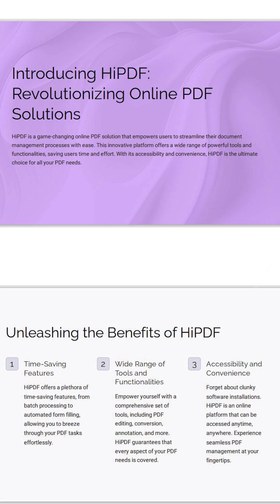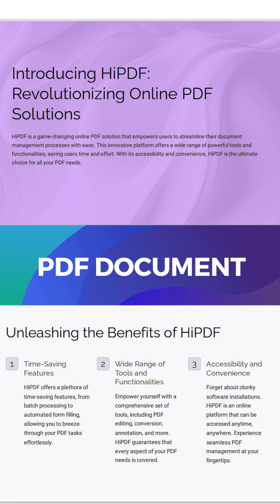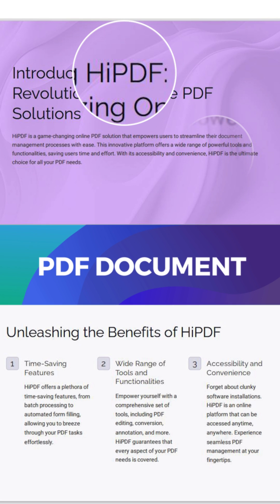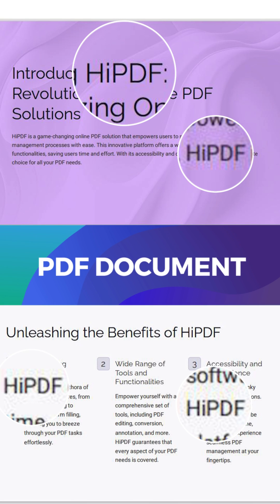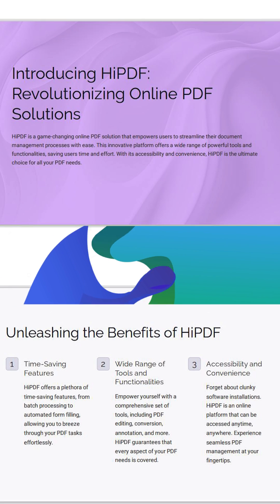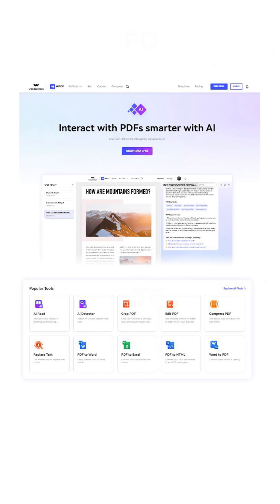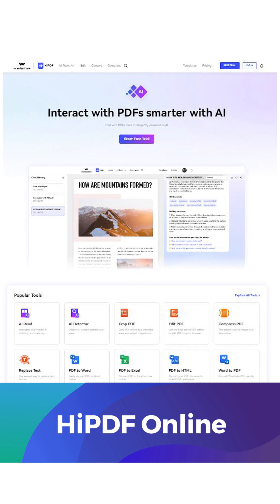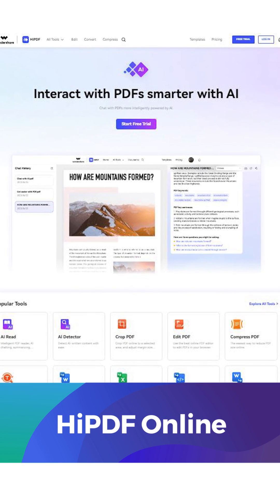Search and replace text In PDF online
A simply way to correct typos and inaccuracies in your crucial PDF documents! 🚀 Explore HiPDF's 'Replace Text in PDF' online tool

HiPDF is your go-to online PDF solution, and the best part is you don't need to download. Just open your web browser, go to HiPDF.com, and use it directly. Say goodbye to PDF hassles and hello to efficiency!